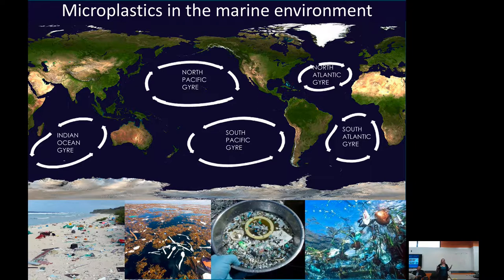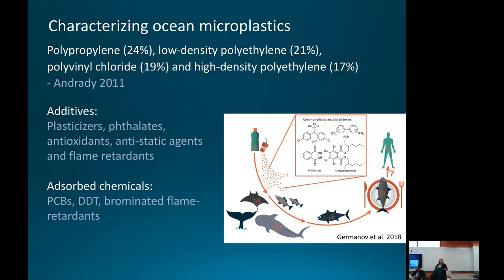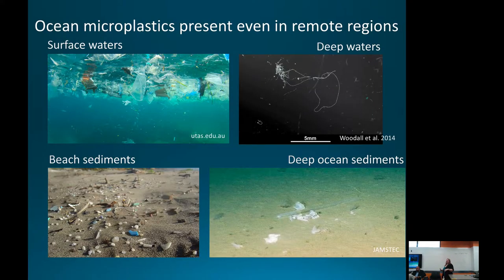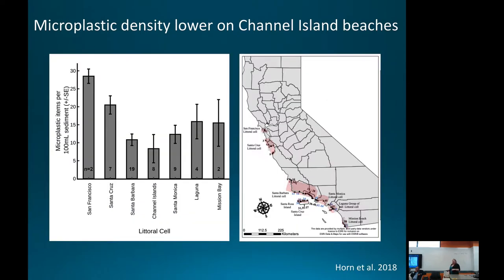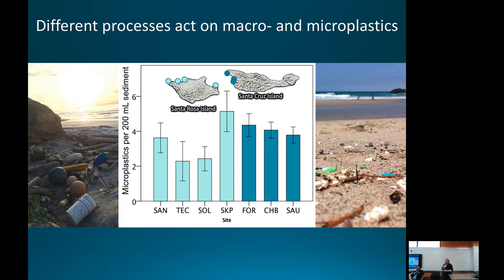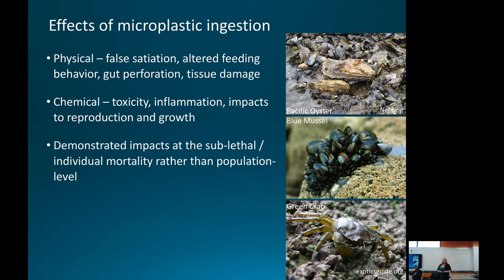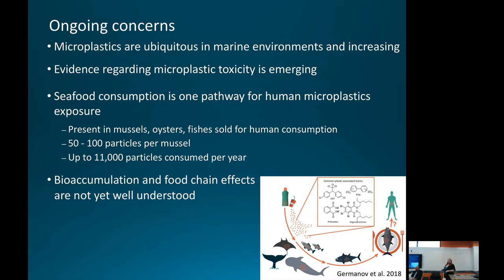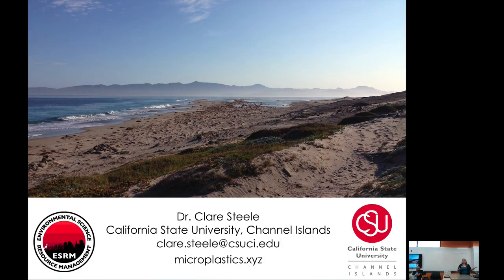Steele Setting the Microplastic Stage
This was our leadoff presentation for our two-day workshop training folks across California in sampling and quantifying micropalstic debris in coastal and marine areas.

Here CSU Channel Islands' Dr. Clare Steele gives a brief overview of microplastic waste and a short survey of what we know as of 2019.